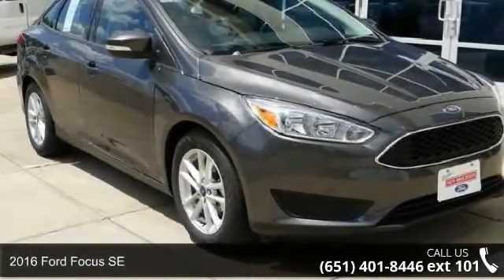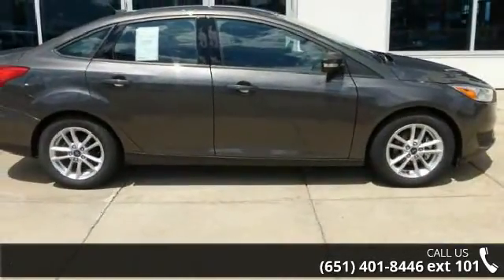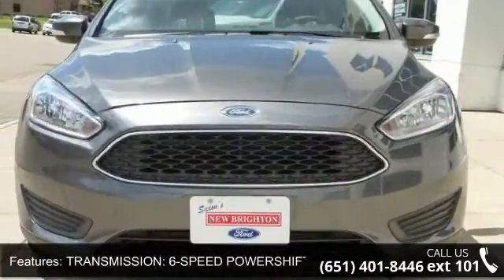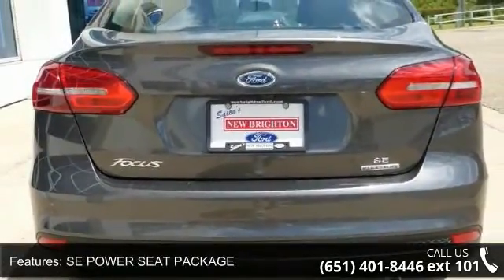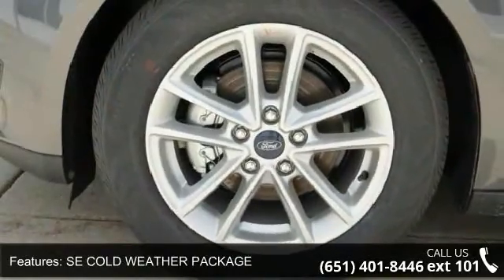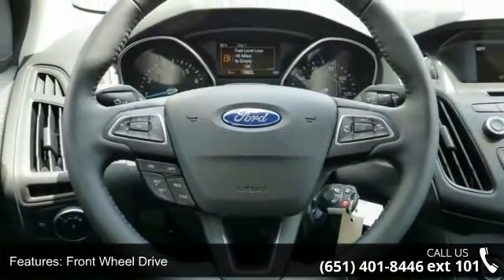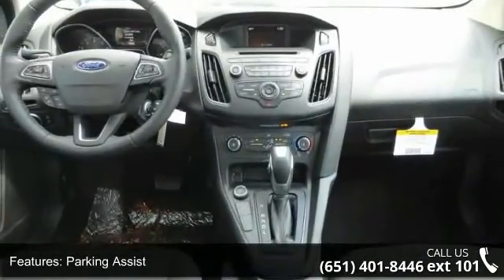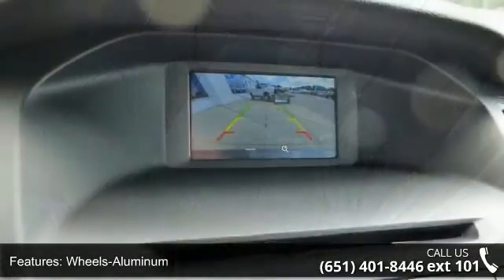2016 Ford Focus SE - New Brighton Ford - New Brighton, MN...